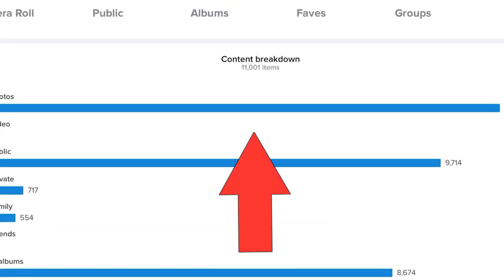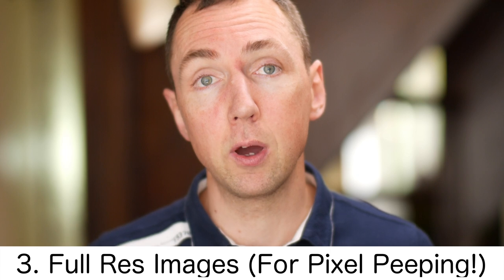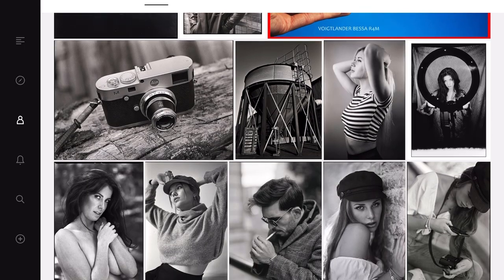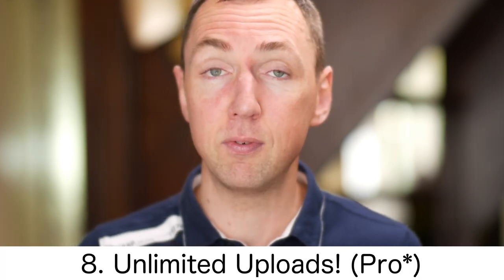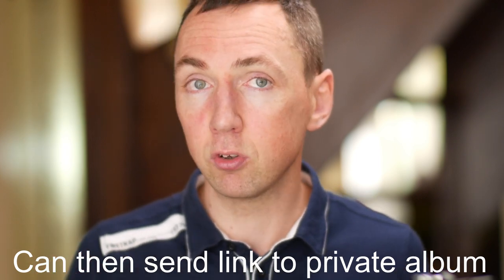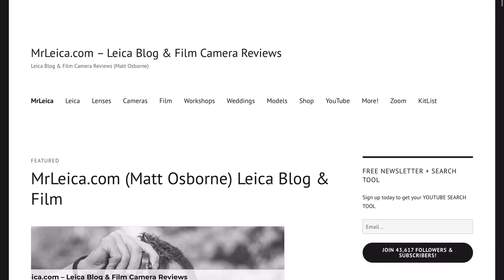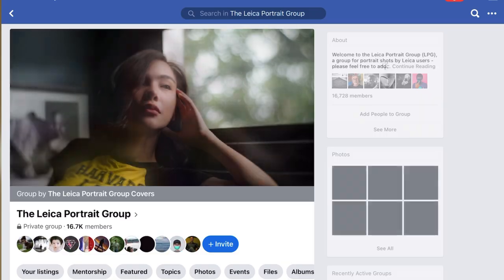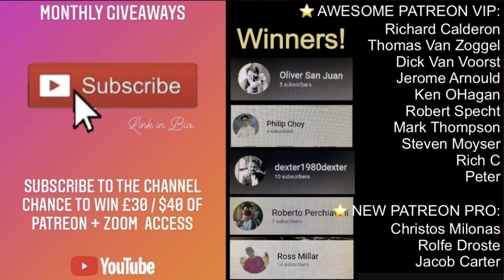🟡 2022: Instagram for Video | Flickr for Photos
Photographers: 10 Reasons to use Flickr in 2022 + 5 Alternative Photography Platforms
📞 ZOOM: Need a photography mentor? Start today!

Yes Flickr in 2022 is not as good as it was in 2008 when I first joined but it still offers lots of useful benefits to photographers.  Instagram is great for showing photos to non-photographers and Facebook groups are maybe the best way to chat with fellow photographers.  Flickr wins hads down for archiving and easy access to photos, full res, no bots, ...